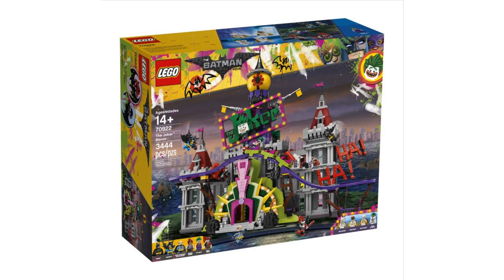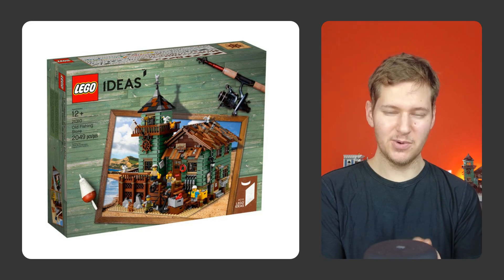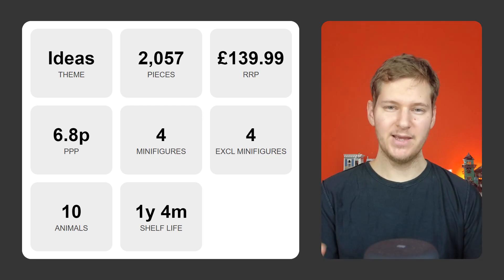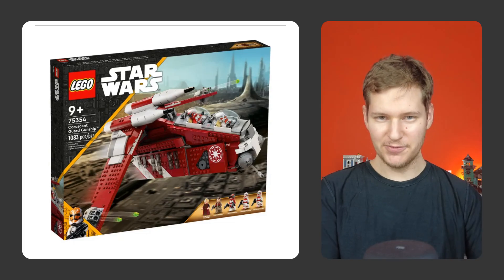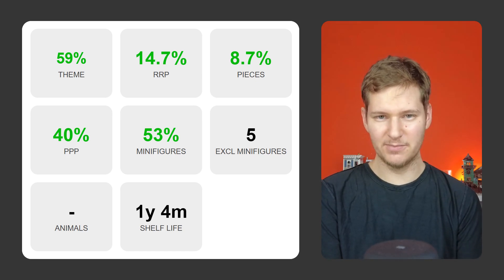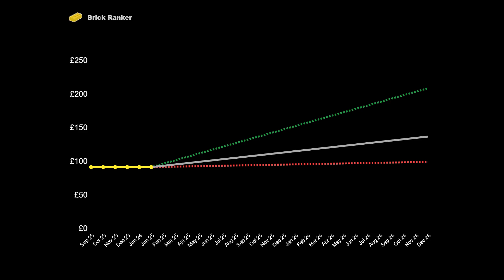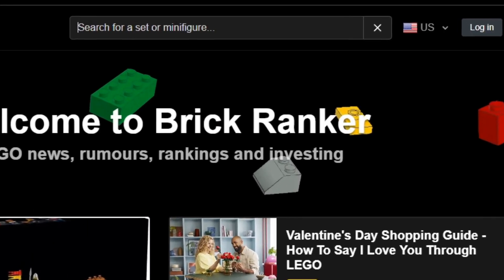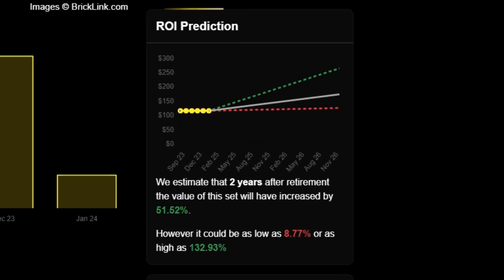I made an app that predicts the value of LEGO sets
During the 4 years I spent buying and selling LEGO I realised that I made a lot of bad decisions when choosing what sets to invest in.  After letting so many valuable sets slip through my fingers I decided to make an app that will predict the value of LEGO sets after they retire using historic data.

In this video I explain how it works and how you can start using it.

 00:00 Intro
00:39 Past Mistakes
01:55 The Theory
04:19 How it works
06:56 Top 3 Sets
08:42 How you can use it
09:23 Outro